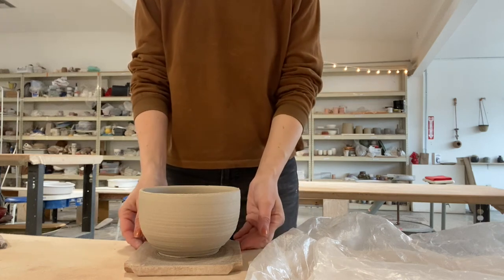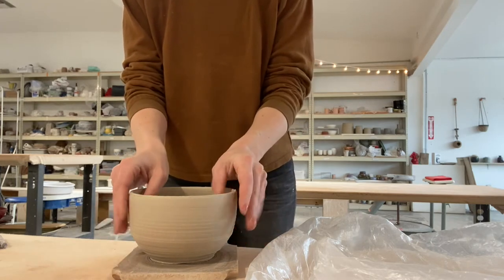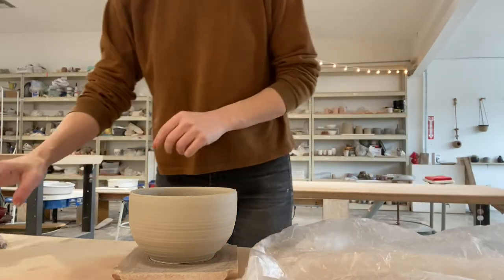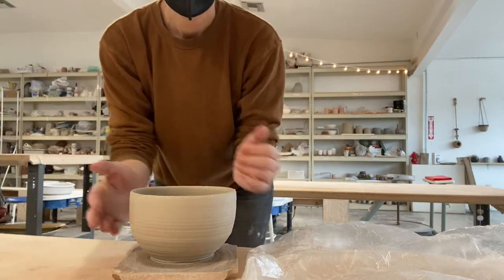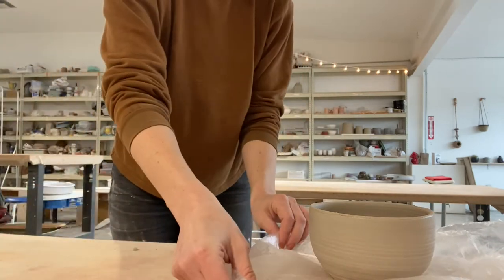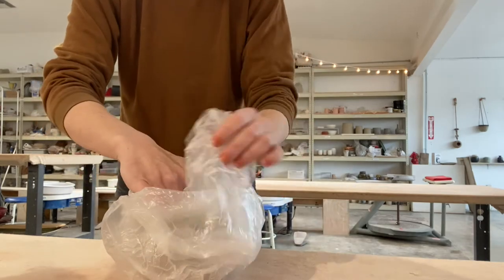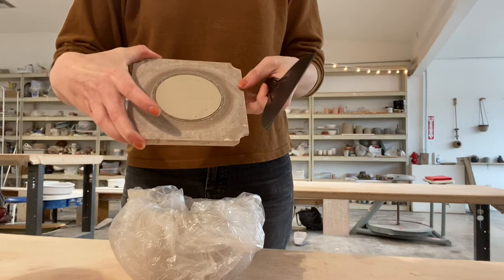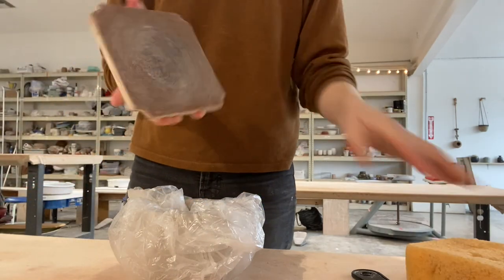Removing a piece from the bat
Studio etiquette tip! Remove your piece from the bat once it's firmed up a bit so others can use that bat.

1. Lay out a piece of plastic next to you.
2. Undercut your pot with a wire tool.
3. Carefully lift your pot, using both hands and keeping them close to the base where the clay is thicker.
4. Place your pot on the center of the plastic. If the rim of your piece distorts, you can gently coax it back into shape.
5. Lift the edges of the plastic and tuck them inside your pot to wrap your piece. Don't forget to label your piece with your name before you return it to the shelf!
6. Clean off the bat by scraping off the pad of clay and wiping it clean with a damp sponge.